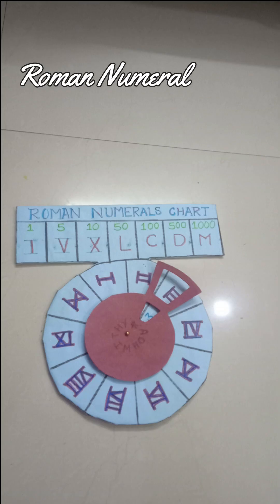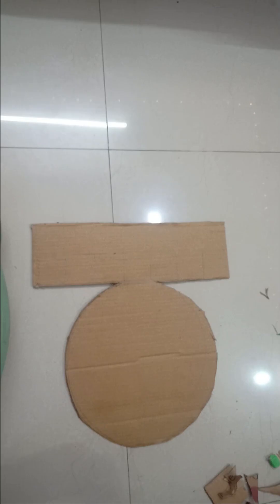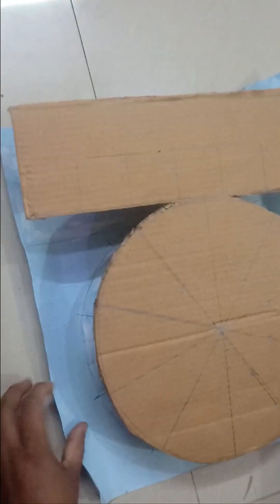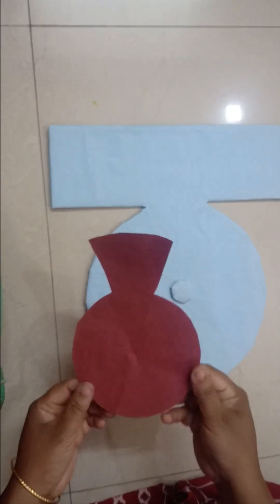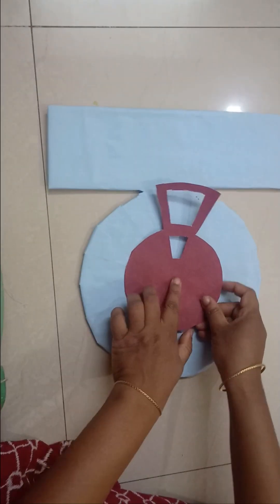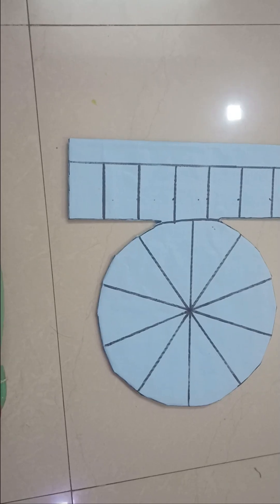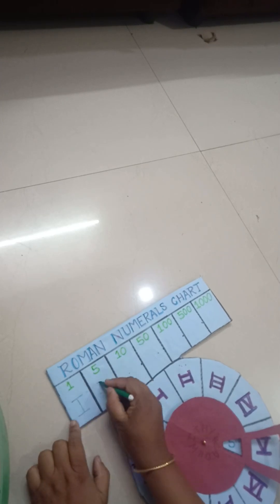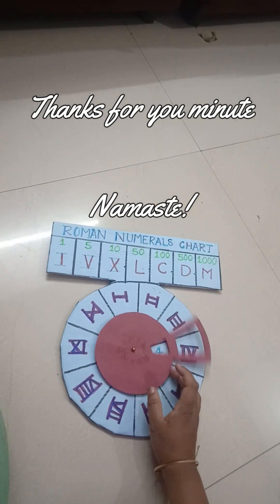Roman Numerals Chart, School Roman Number Model, DIY Roman Numbers, Math Project for school DIY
Hi Friends,
Hope this video will be helpful